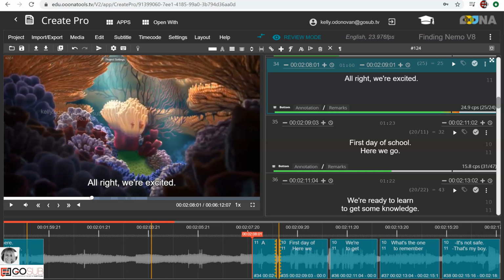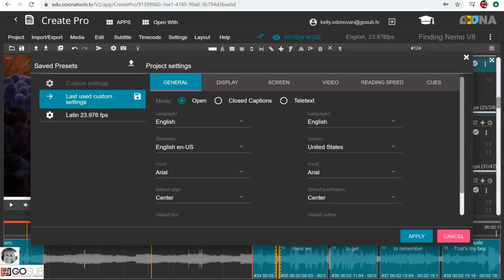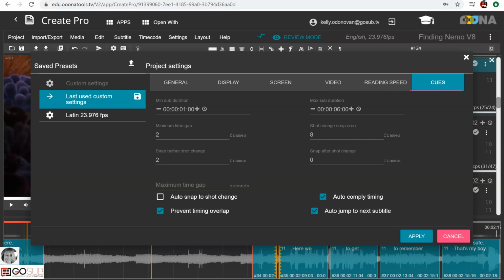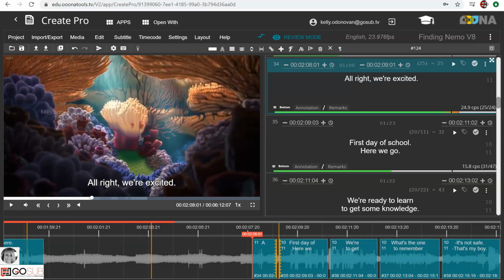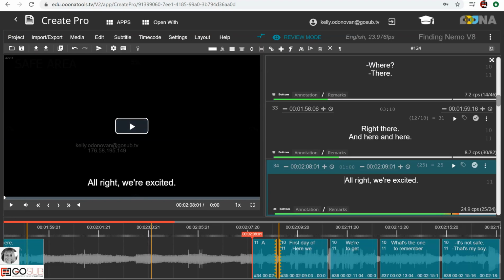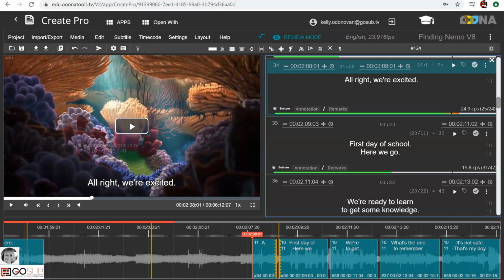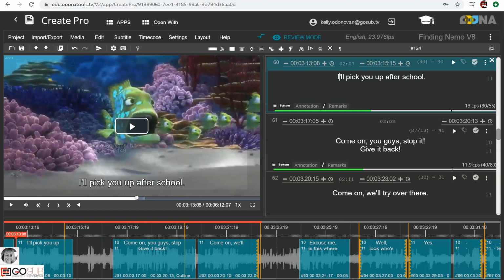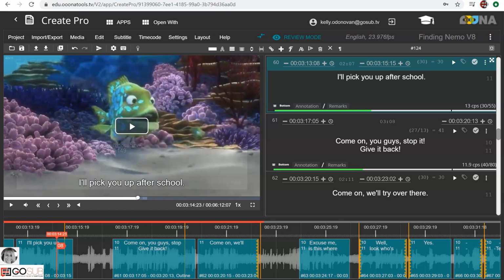GOSUB Pro Tutorials - Shot changes